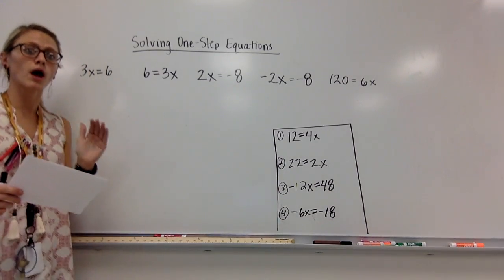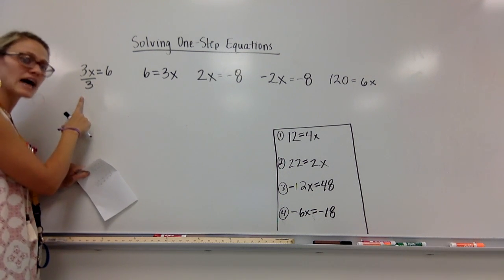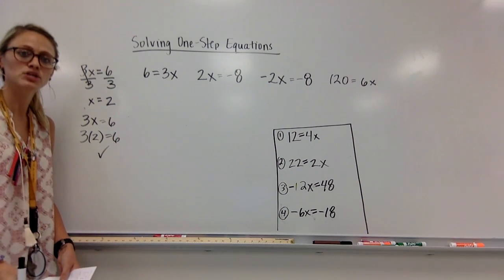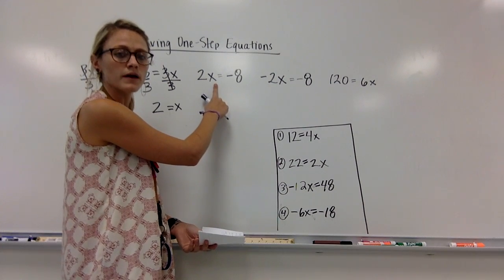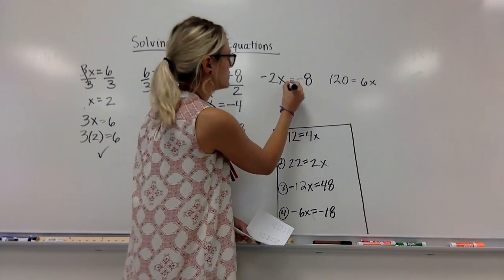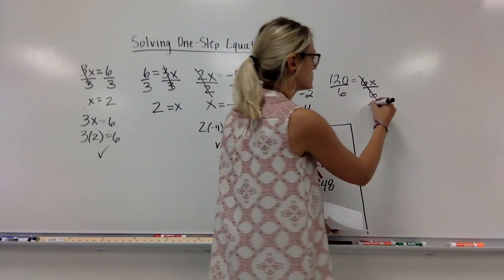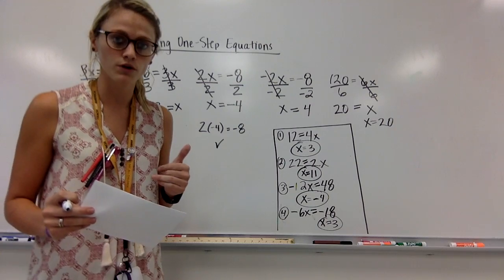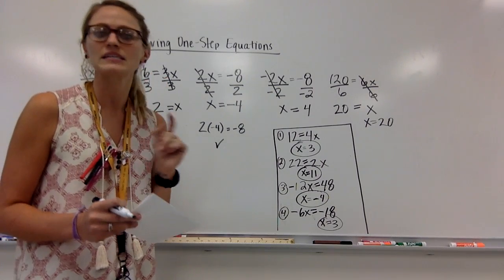Solving One Step Equations